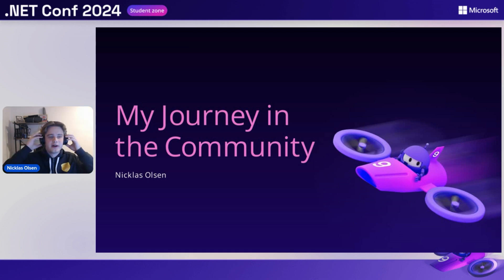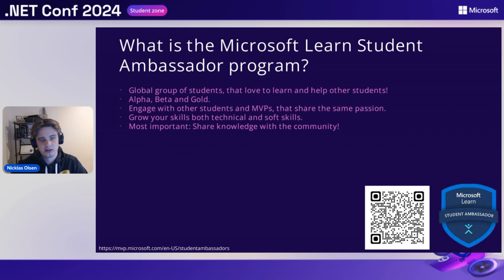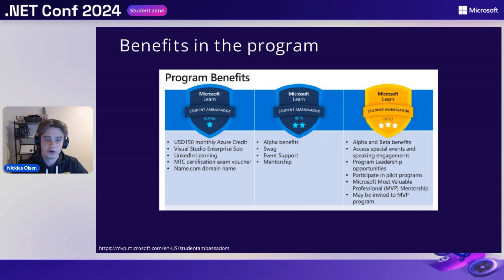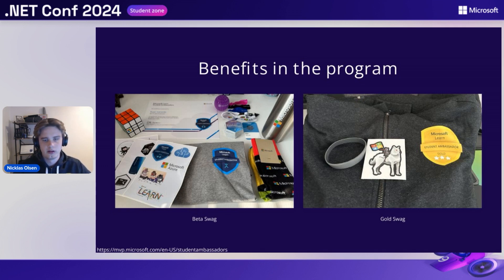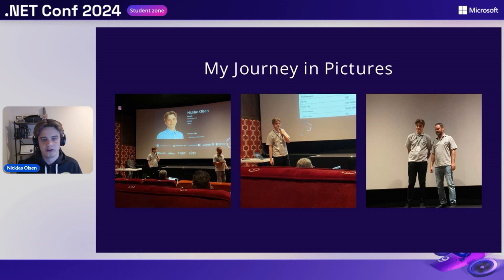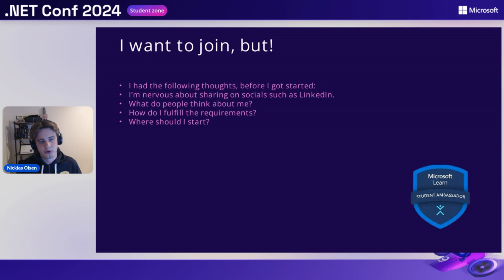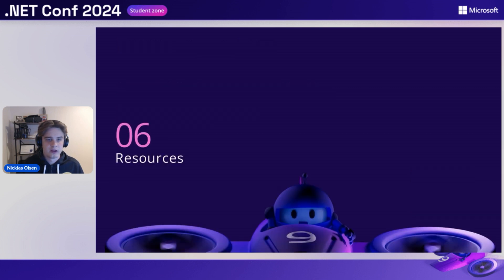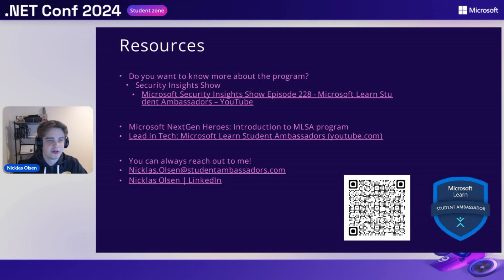My Journey as a Microsoft Learn Student Ambassador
Join this session to hear Nicklas's story as a Microsoft Learn Student Ambassador and discover how it helped him get involved in the tech community and to build a network in the IT world. Learn about his experiences with writing blogs, giving talks, and how these activities played a key role in his growth. If you're a student interested in joining the Microsoft Learn Student Ambassador program but unsure how it can help you, this session is for you.